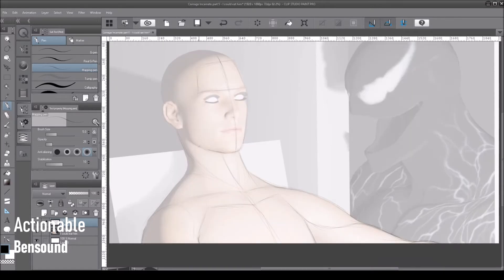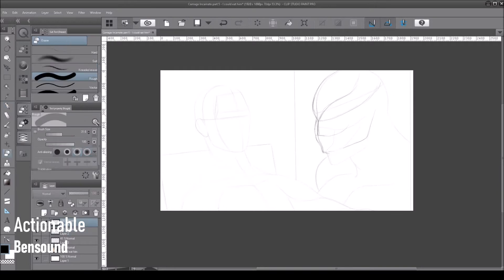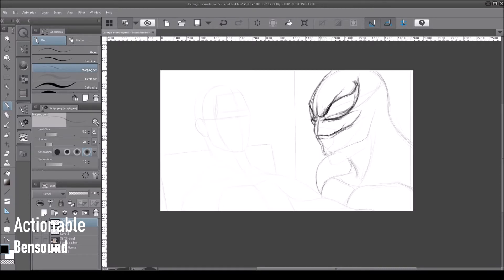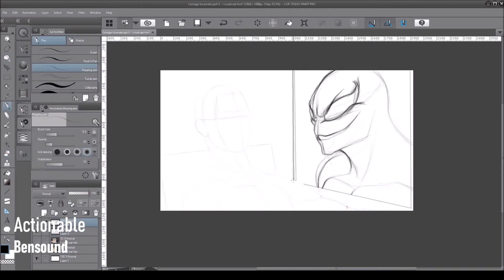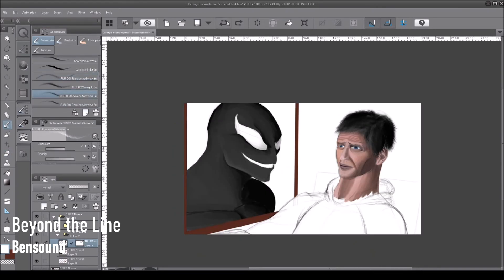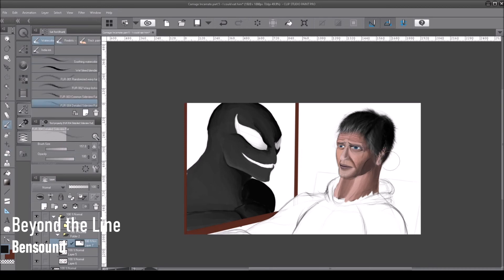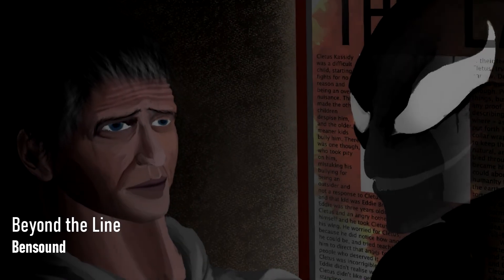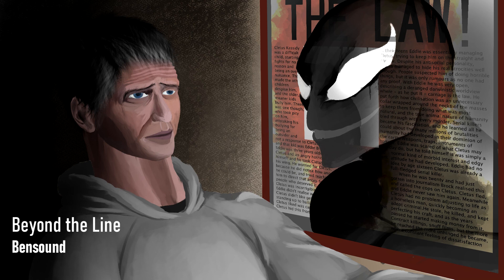I Could Eat Him! [speedpaint]